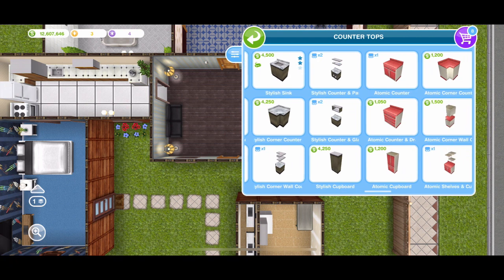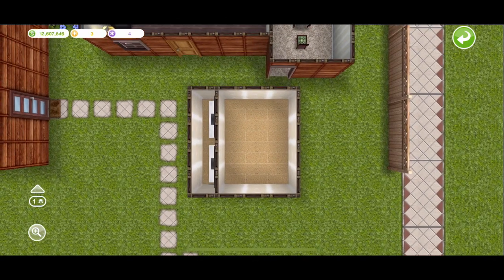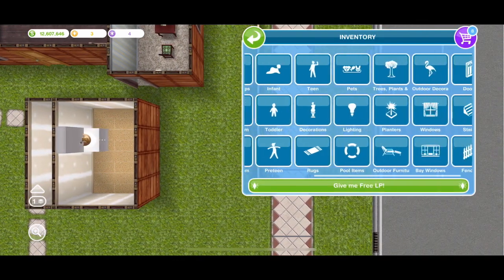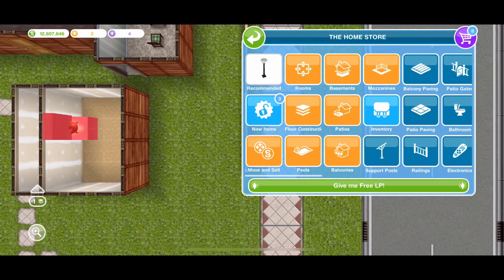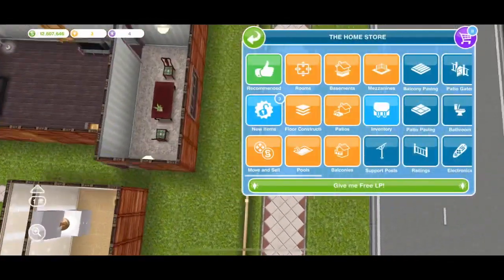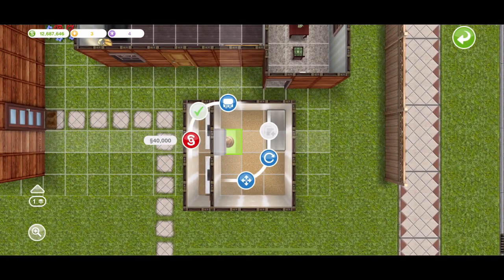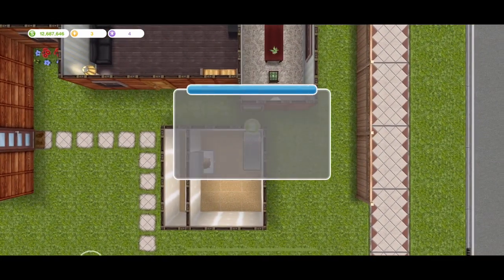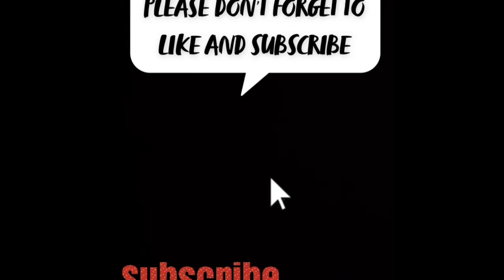Sims FREE PLAY UPDATED GLITCH NO SINK REQUIRED !!!!!!!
For all that’s asking here’s a glitch you can try without a sink .

Add me on Facebook so we can visit each other’s town